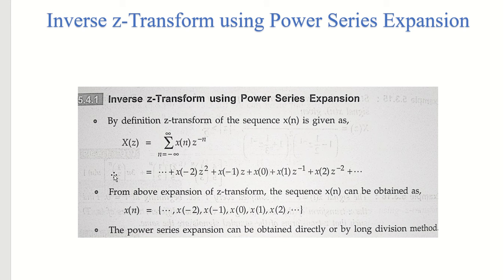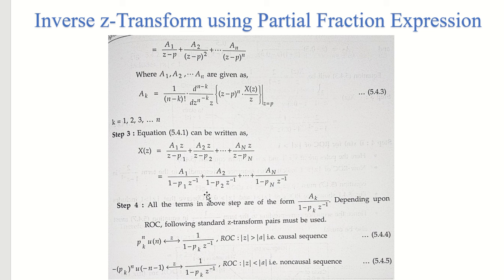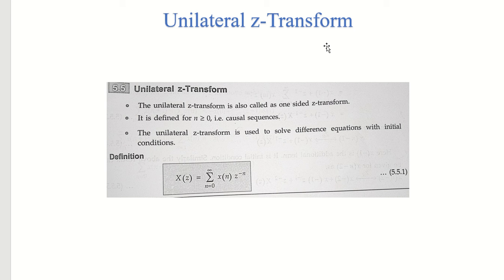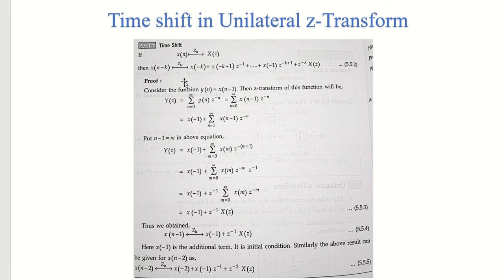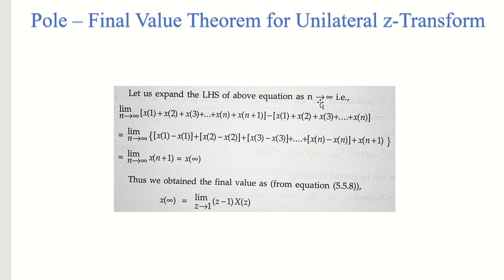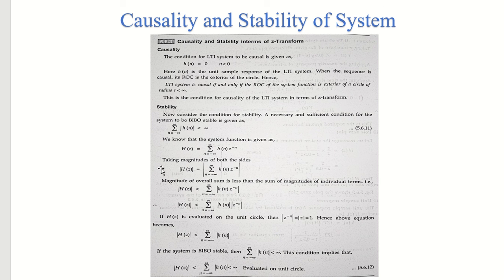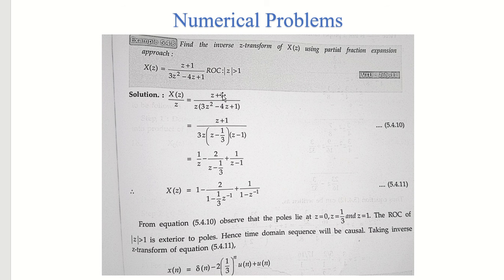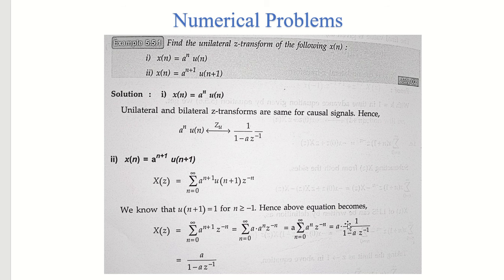Inverse z-Transform | Unilateral z-Transform with properties | GTU EE Sem - 5 SS CH-3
This video discusses about inverse of z-Transform with all of its methods in detail.  Unilateral z-Transform has also been discussed with it's time shift and final value theorem properties. lastly we have discussed Transform analysis of LTI system, with system causality and system stability in terms of z-Transform followed by numeric problems related to z-transform and unilateral z-transform.

This playlist will discuss about the transformations which guides us towards time-frequency conversion of signals. The playlist will discuss Fourier series, Fourier Transform, Laplace Transform and Z-Transform in detail.